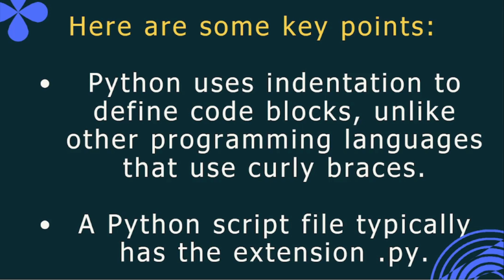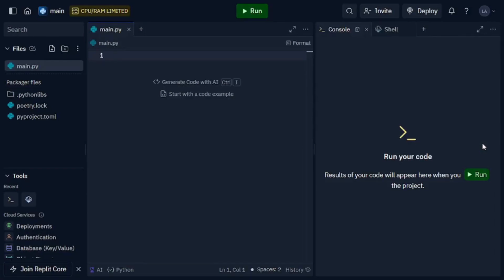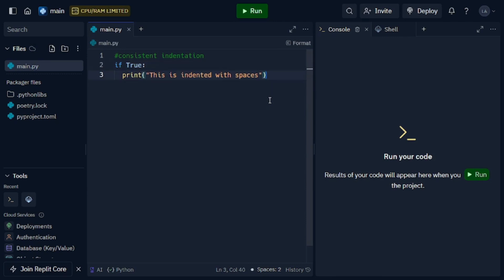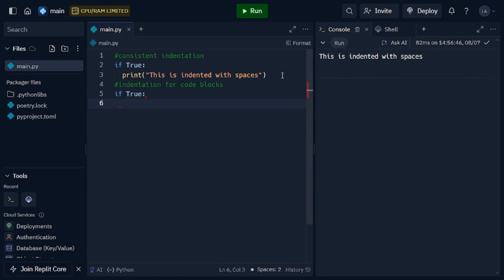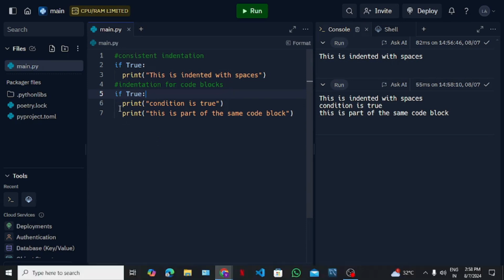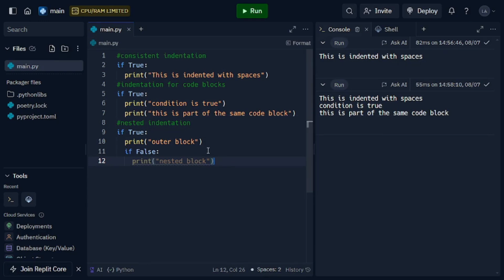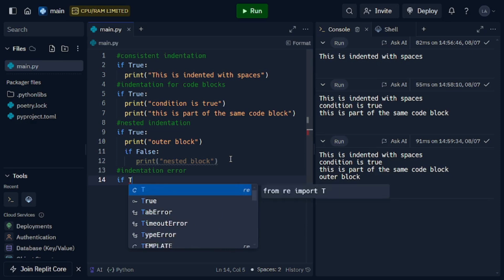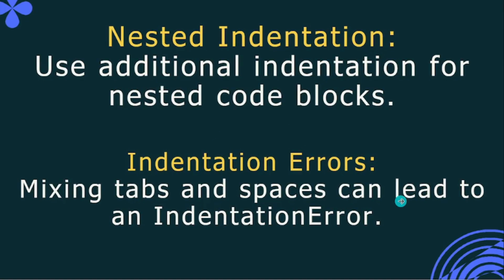5. Python Syntax | Free Python Bootcamp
Python tutorial